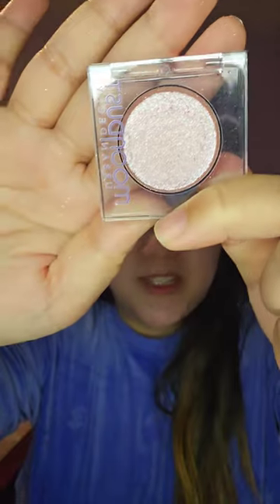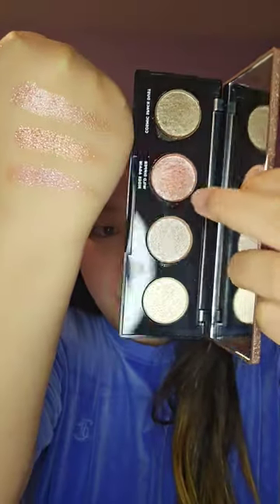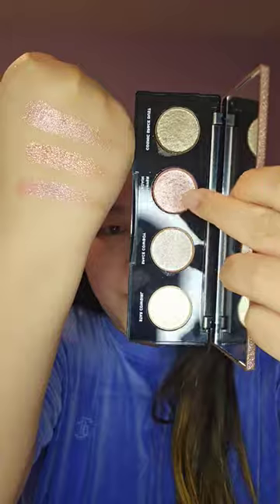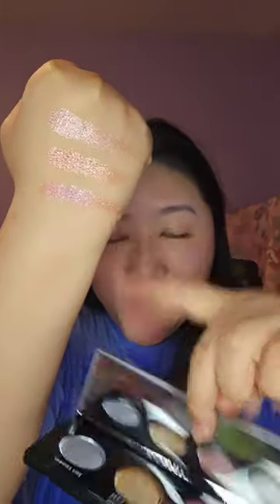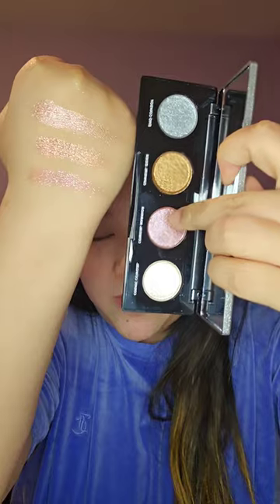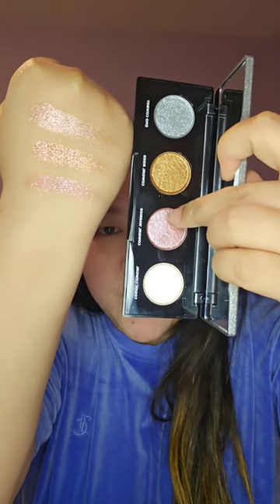Urban Decay Moondust Eyeshadow Rebel Star vs Wild Dipper Rides Again vs Cowgirl Warrior